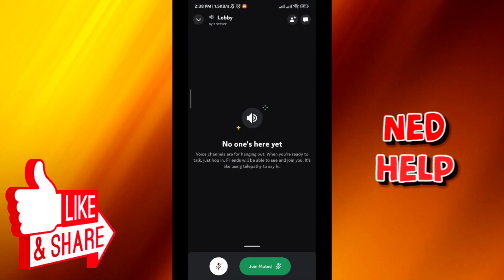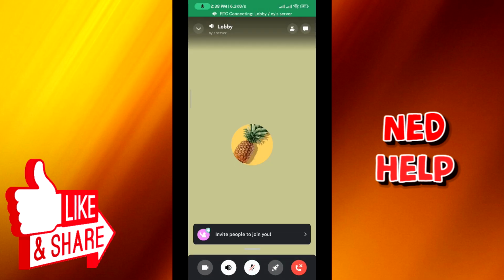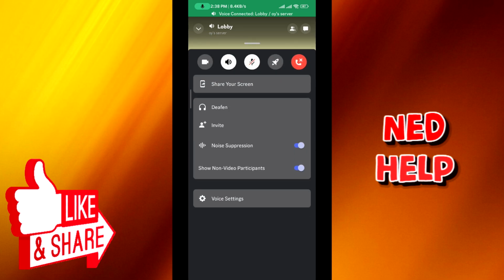How To Go Live On Discord Mobile (2026)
In this video we show you how to go live on Discord mobile in 2026. If you want to know how to stream to your Discord friends on phone then this is the perfect tutorial for you.